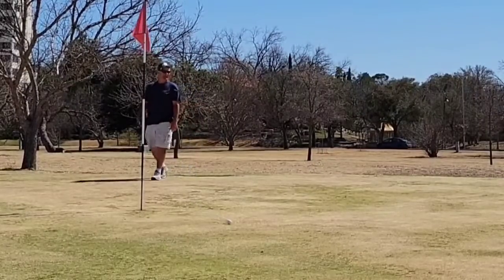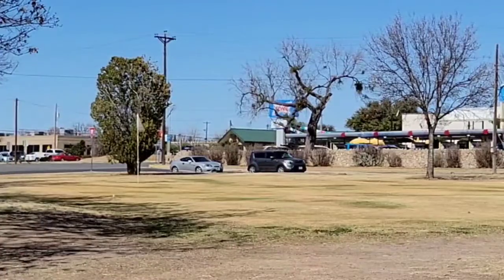Experiment With Using A Putter From Off The Green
I know this course is in bad shape. It's ok for just getting in some exercise. But while I am here, might as well see what works! So today I tried using an old putter from off the green instead of a wedge. I may do this again later with a little more detail.